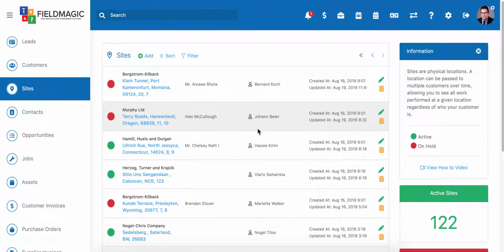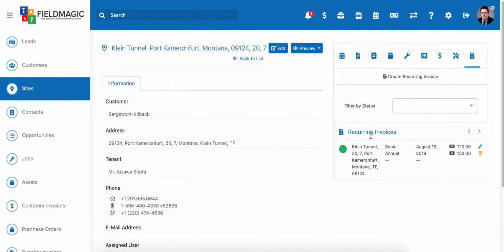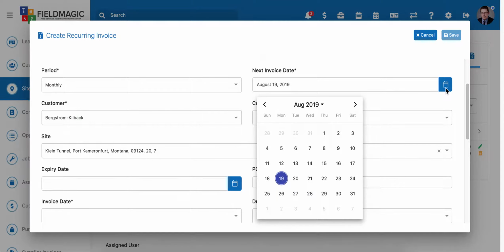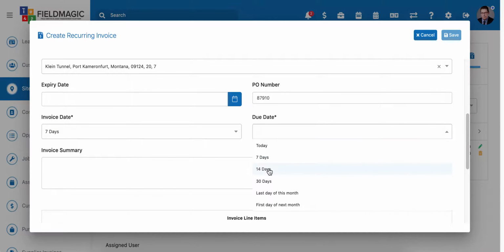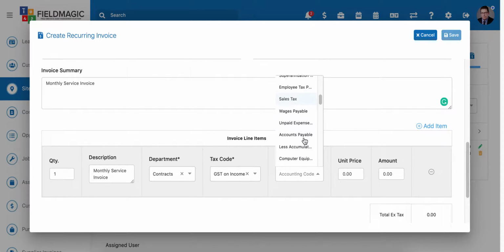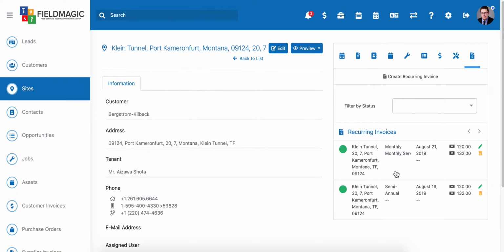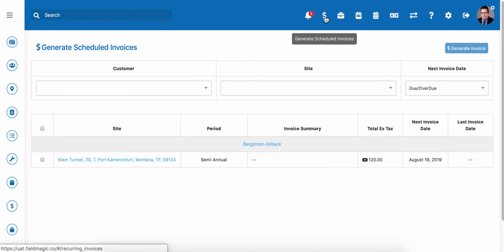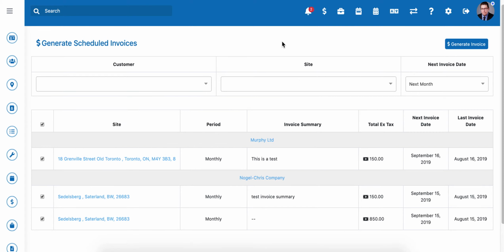Creating Recurring Invoices